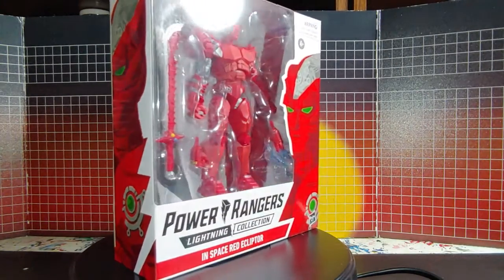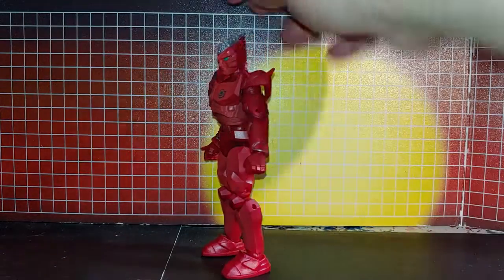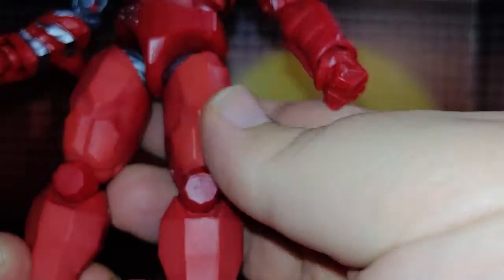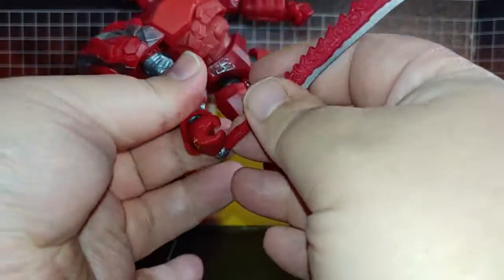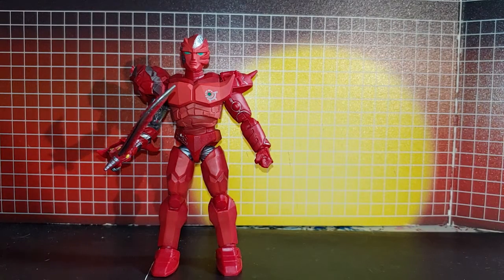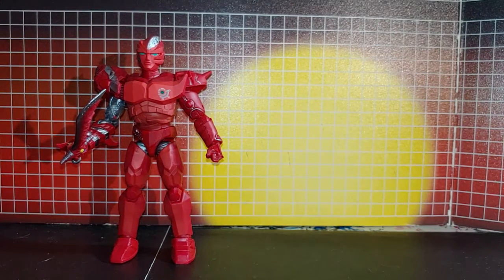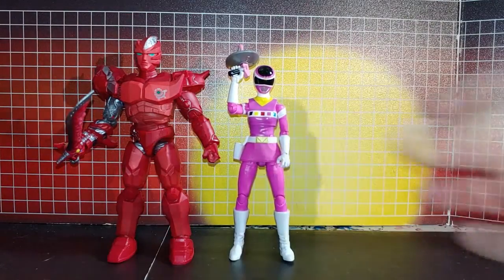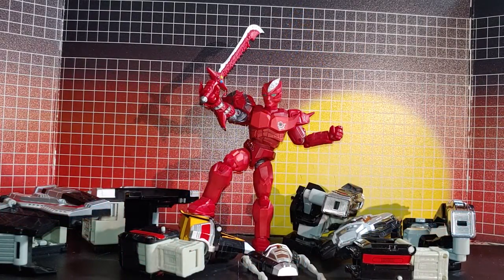RED ECLIPTOR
this is my RED ECLIPTOR video ,in this RED ECLIPTOR video i show you RED ECLIPTOR figure, then do comparisons